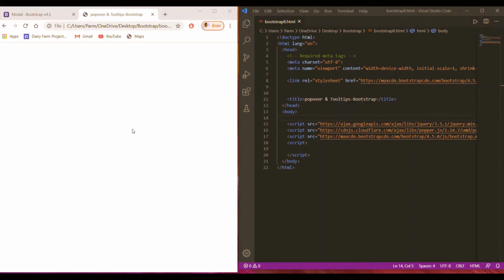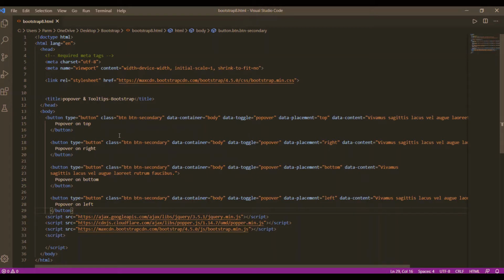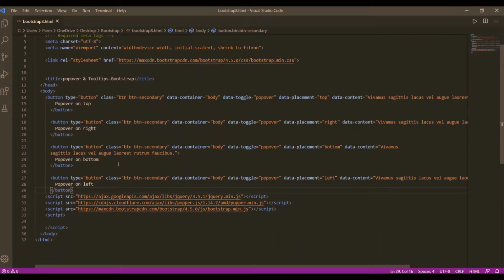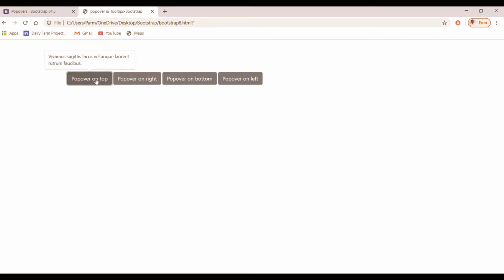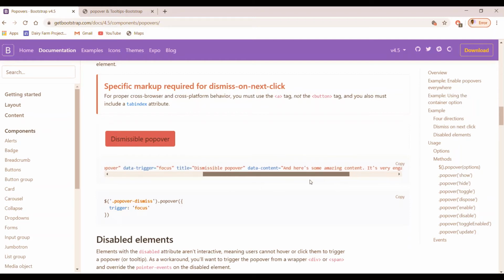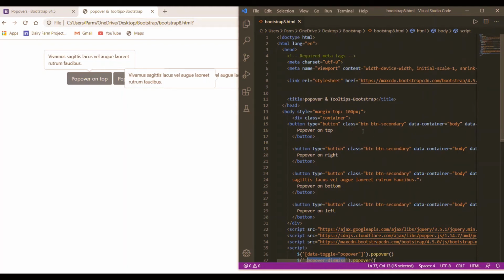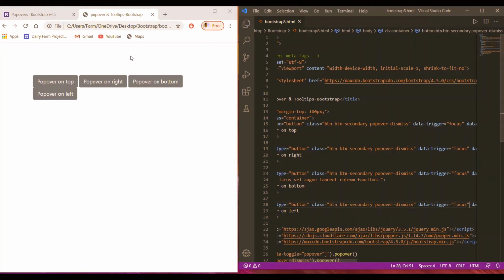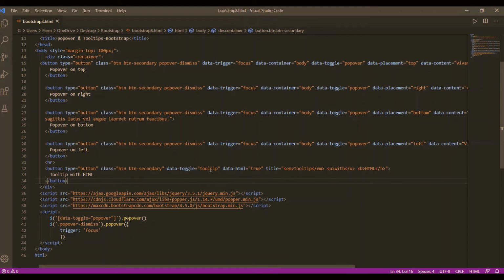Popover & Tooltips-Bootstrap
How to use  Popover and ToolTips in your page using bootstrap